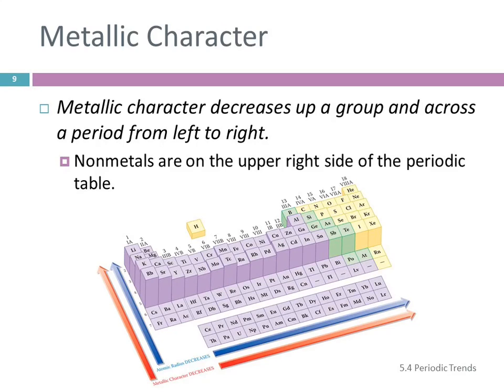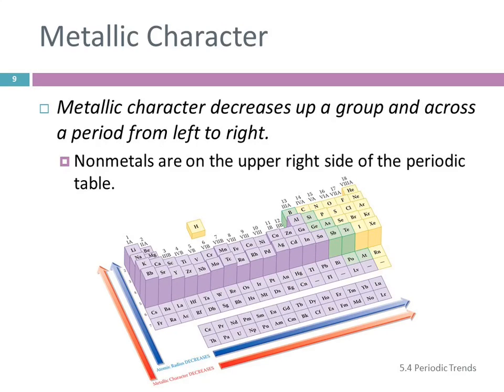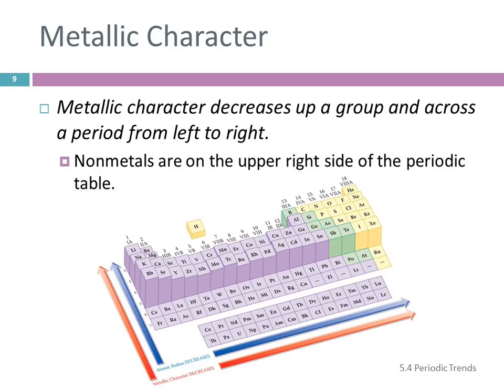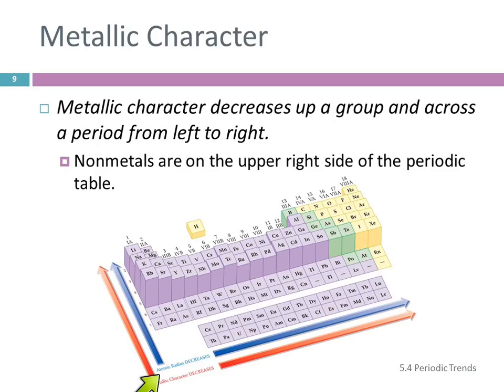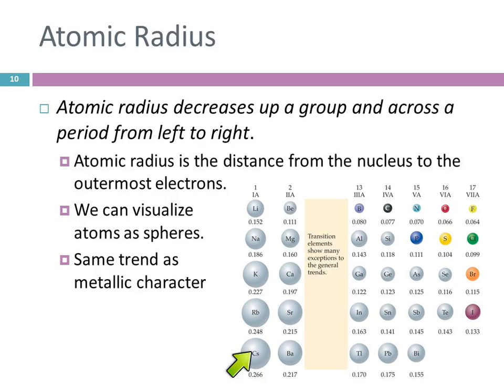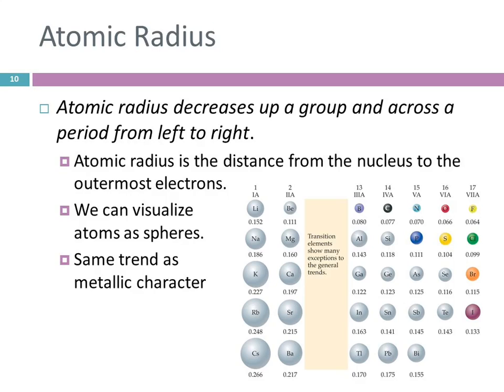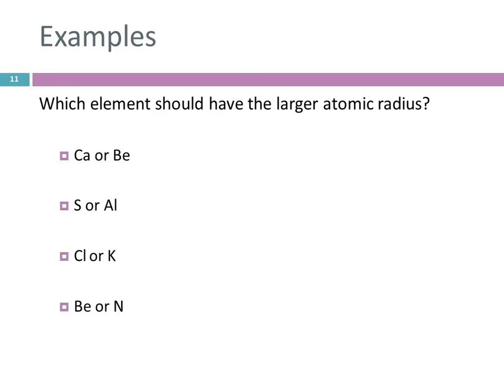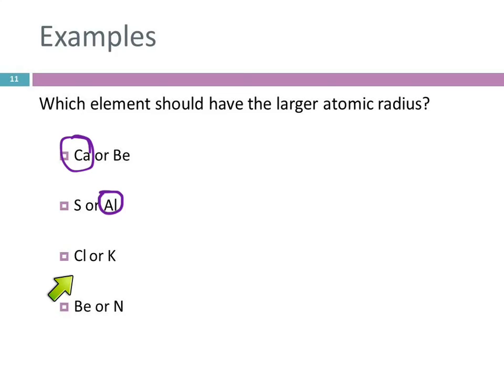101P 5.4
10/3/14 lecture at FCC